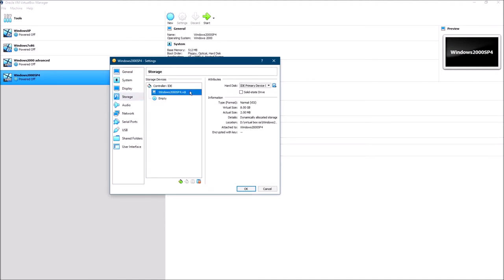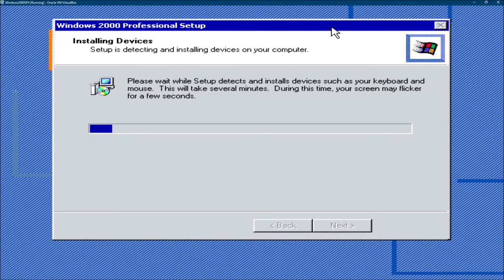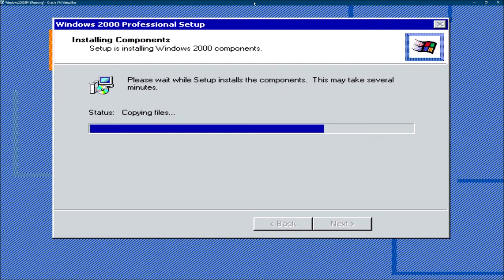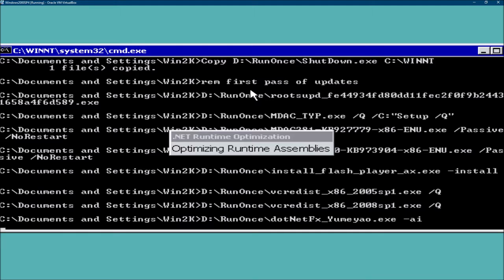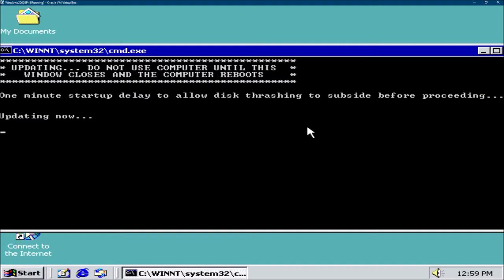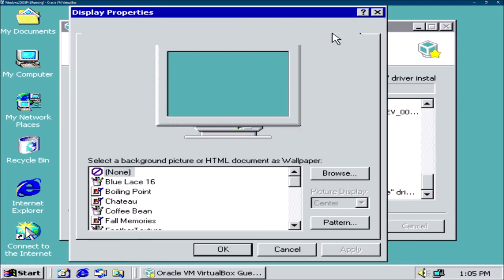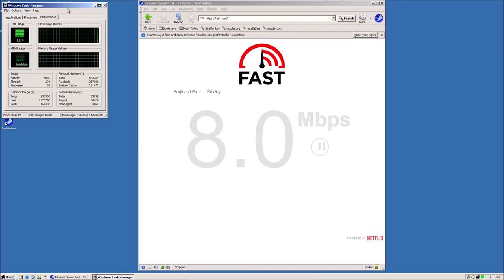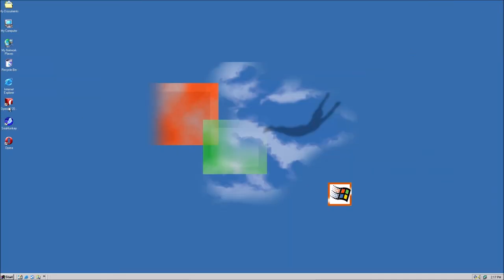Windows 2000 (SP4P) installation. [Vbox]